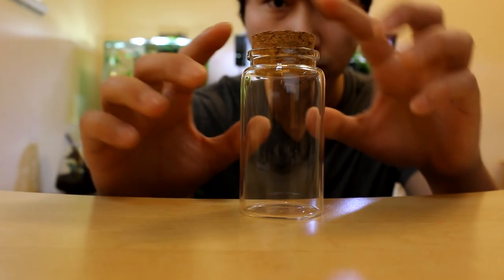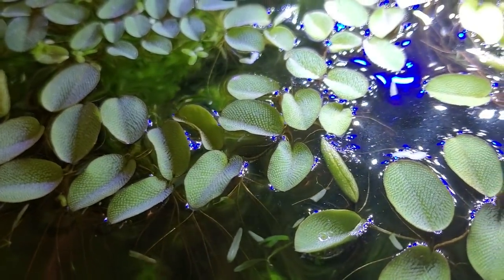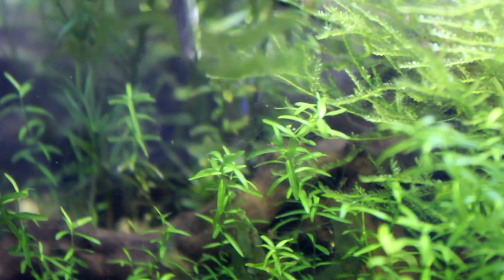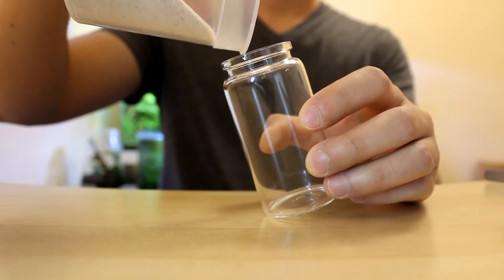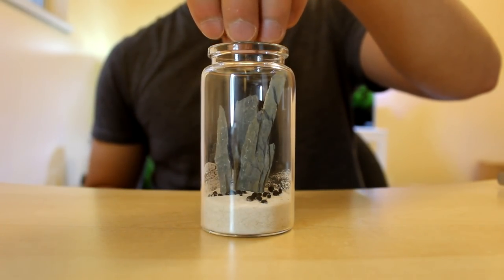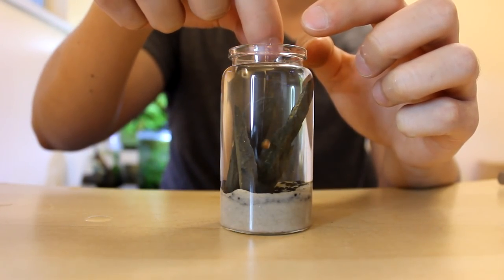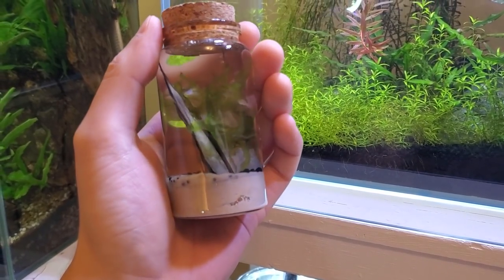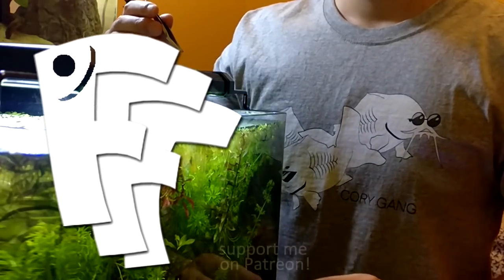I made a MINI MOSSARIUM